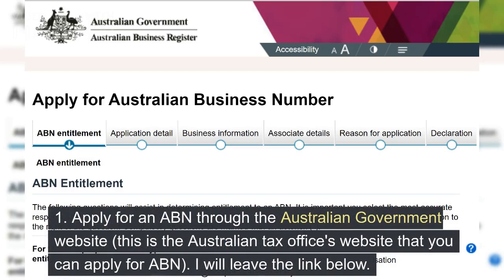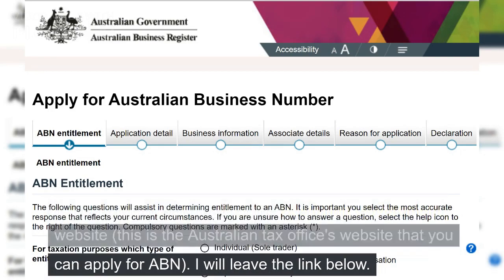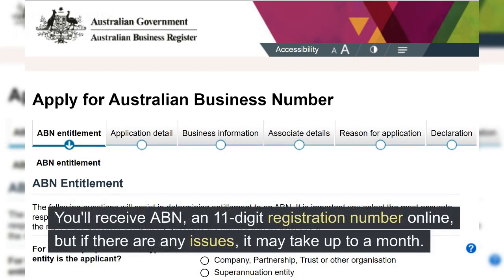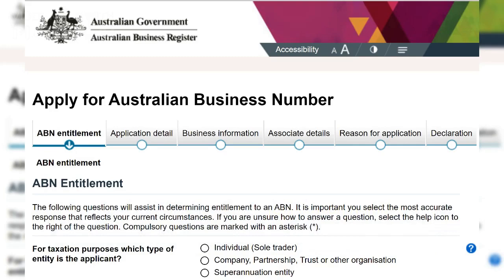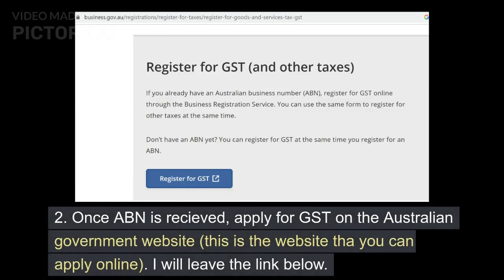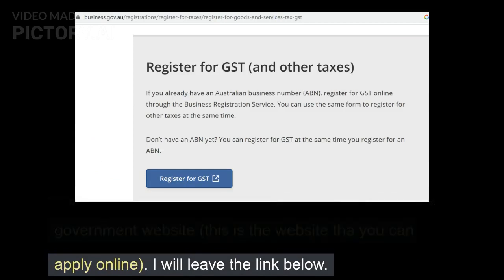How to register for GST ABN in Australia for Foreign Biz (5min Self-Guide for GST refund eligibility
1:44  How to set up Business for a Foreign Company in Australia
1:59  (1) ABN/GST only registration without Company registration
2:07  (2) Branch set up (+ ABN/GST registration)
2:13  (3) Foreign Company registration (+ ABN/GST registration)

2:56  What is GST?
3:23  GST registration requirement
3:54  How to register for GST

4:25 ABN application link

4:43  GST application link: